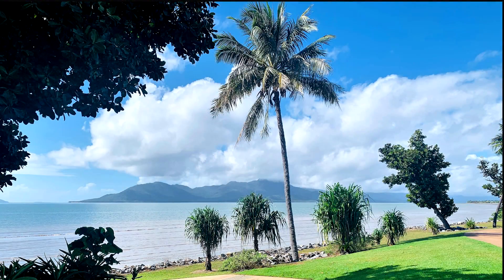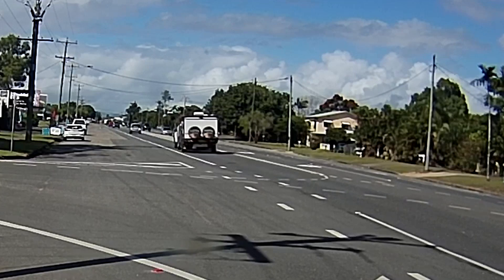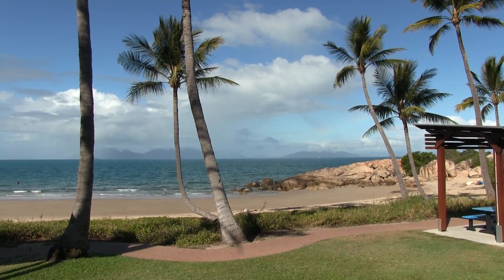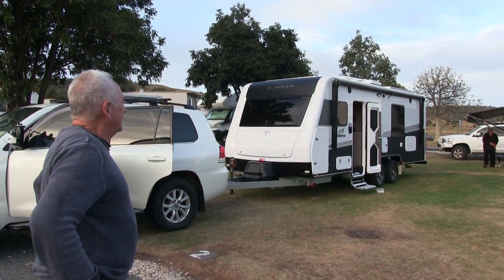North Queensland in a Caravan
Another road trip with our caravan, discovering new places in North Qeensland. This episode starts at a  beautiful free camp at Babinda, then  we travel south along the coast to Bowen. More great drone footage, including the amazing 6 Km jetty at Lucinda, visiting more remote beaches and  a trip to the longest single drop waterfall in Australia.
To finish off , we have some great Out-takes.